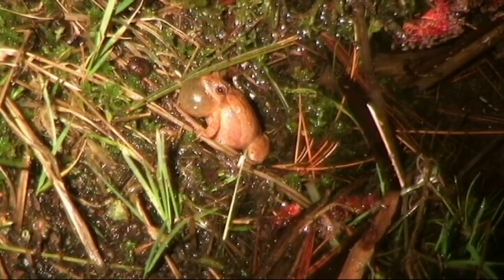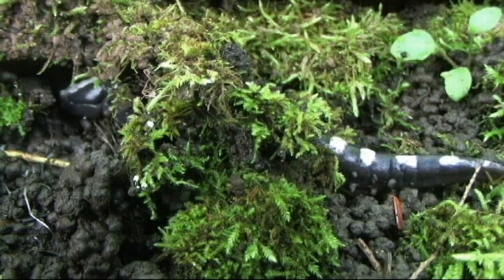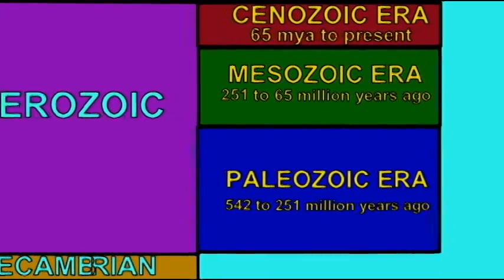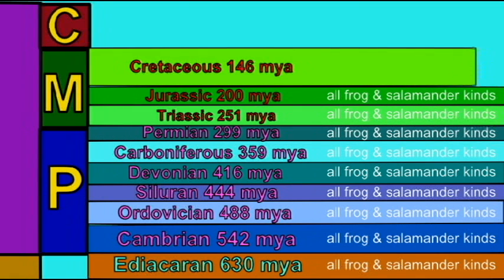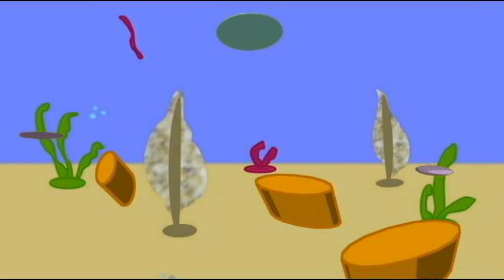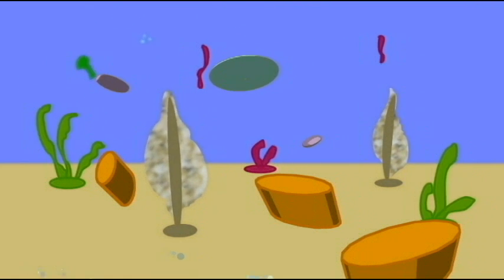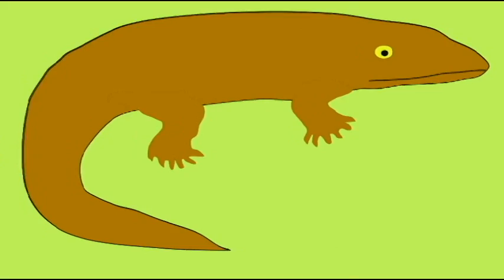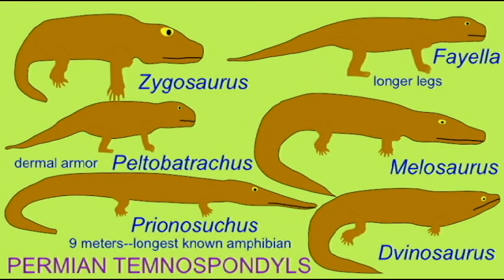PLJOURNAL5: AMPHIBIAN FOSSILS & GEOLOGIC TIME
AMPHIBIAN FOSSILS & GEOLOGIC TIME; TESTING EVOLUTION, CREATION, INTELLIGENT DESIGN